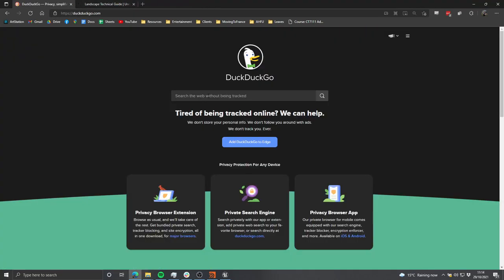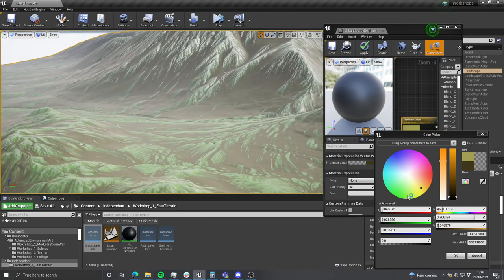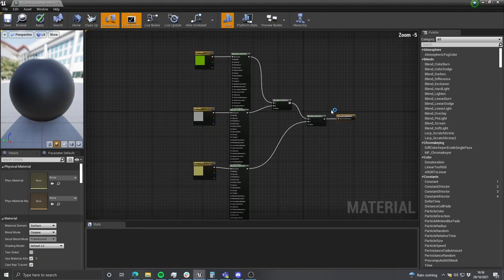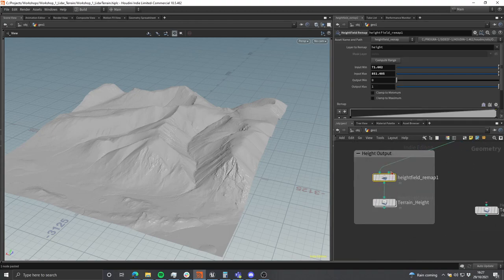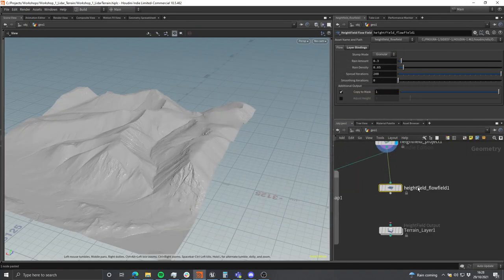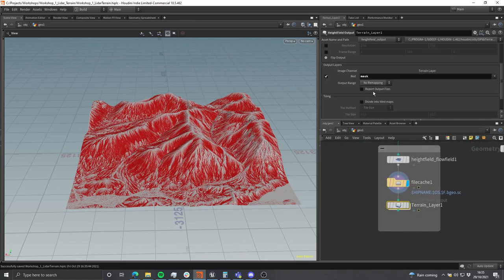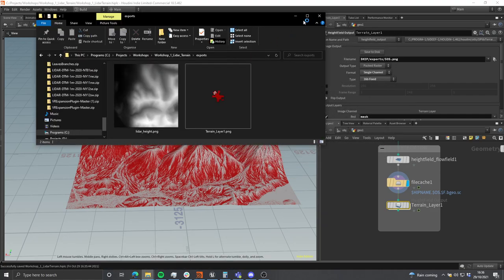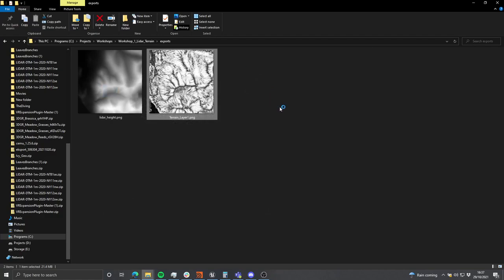2: Biomes - Procedurally Generate Masks from Real Terrain Data using LIDAR and Houdini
The second video in my Landscape series, this time looking at the fastest way to extract high quality terrain layer textures, otherwise known as Weightmaps or Splatmaps, from real world heightmap data.

Whether you create your own terrain material, or source one from the marketplace or elsewhere, Terrain Layer Weight maps are a necessary step when it comes to texturing your terrain. As they create an appearance of complexity and naturalism, which can not easily be achieved with hand-painting or terrain-auto materials alone.

This is not a terrain material tutorial. Terrain materials will be the subject of a future tutorial.

Chapters
00:00 Previous Video Recap
00:35 Intro
02:11 Organising Nodes and first Layer Output
04:23 Flowfield
06:24 Landscape Auto Materials
09:00 Choosing Layer for Export
10:40 Filecache
12:04 Saving first Layer to disk
13:08 Mask by feature: Occlusion
18:30 Mask by Feature: Curvature
23:35 Opening Unreal
24:50 Creating a placeholder material to display Weightmaps
30:30 Creating Landscape Weight-Blended Layer
32:25 Importing Weightmaps
36:08 Outro